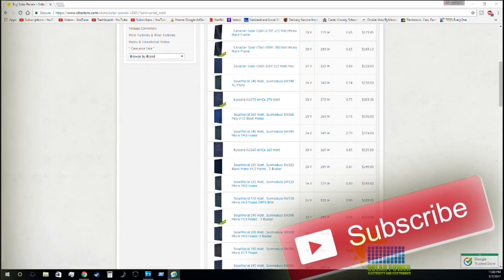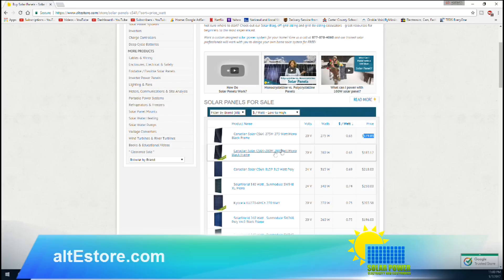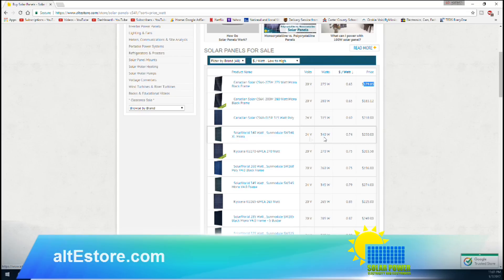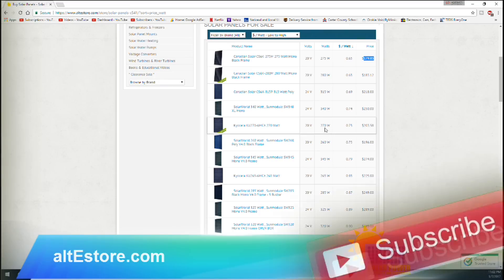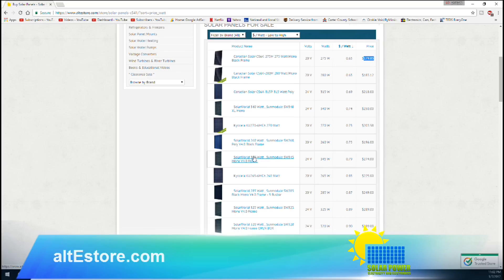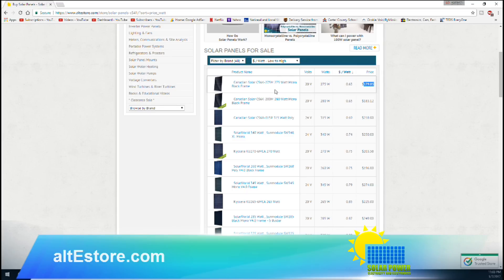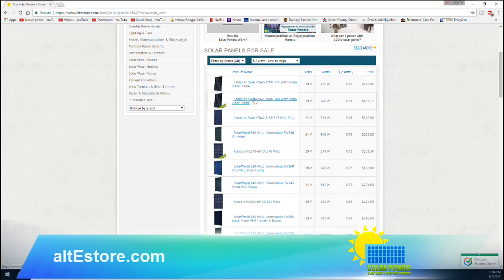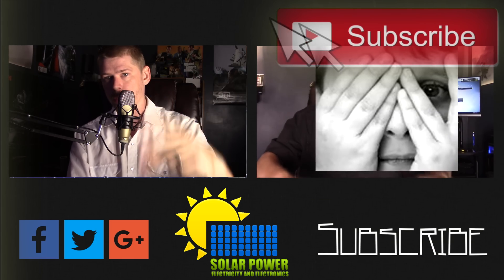Buyer's guide for solar panels it's the good stuff for cheap.